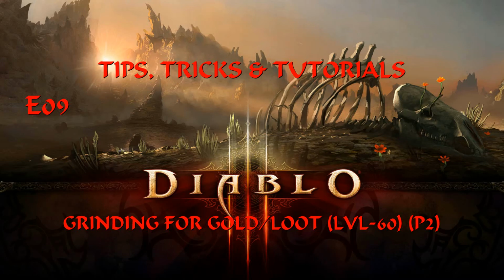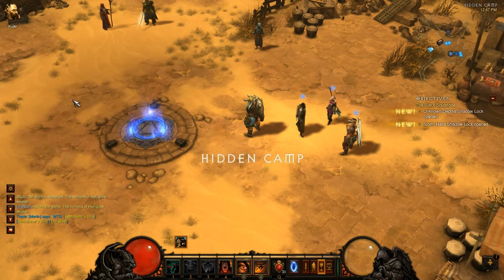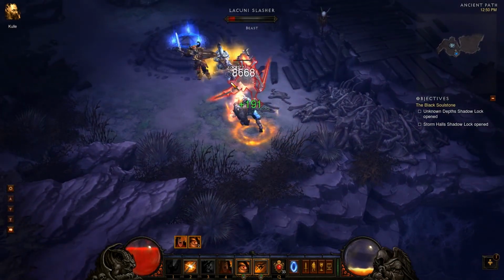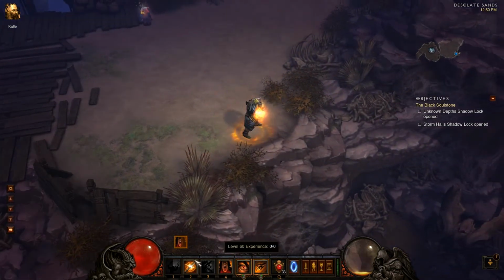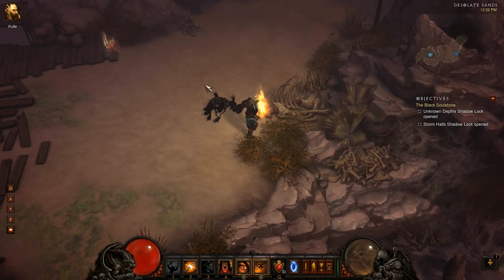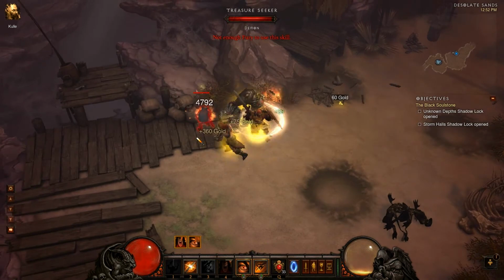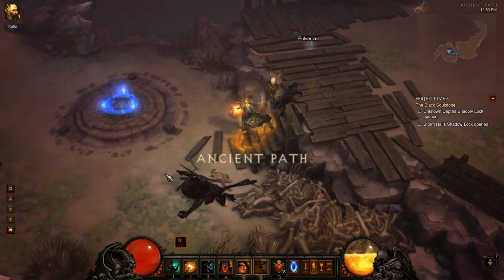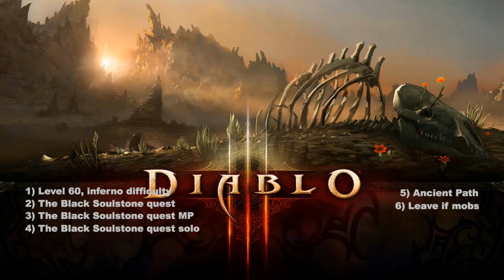Tips, Tricks & Tutorials - E09 [Diablo 3] - Grinding for gold/loot at level 60 (P2)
It's here, finally. Diablo 3.

I been waiting for this for a long time. I played Diablo 2 for years and finally, Diablo 3!

I will be playing many characters. There will be overlap in story but once I have gone through a story area I will skip any cut sceens or anything I can. In short I will only show it once. The fights and stuff will be done over and over but I can't help that. Each character plays differently so I have to play them all. The joy in the game is the way the caharcters play and progress with there powers and that's what I want to show.

Anyways enough talk!